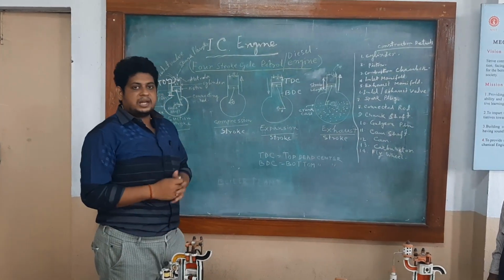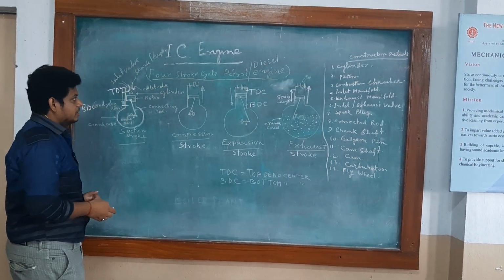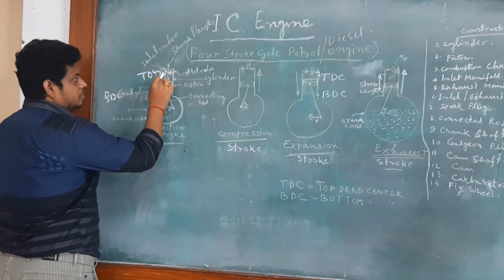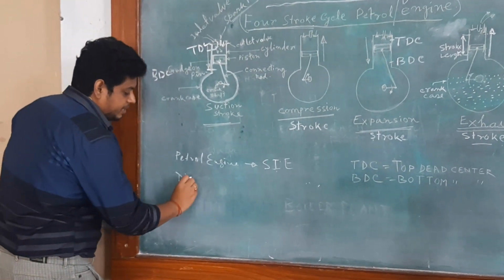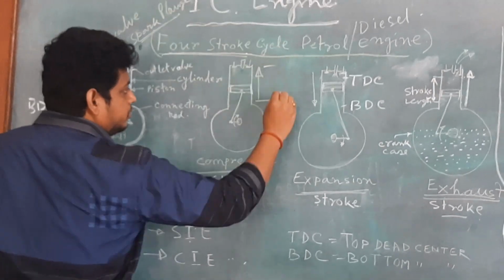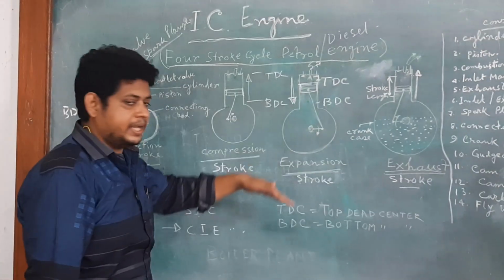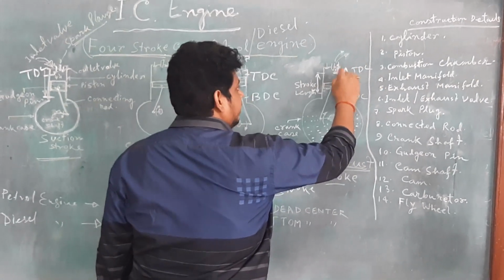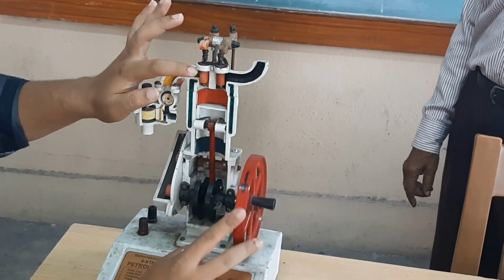EXPERIMENT ON 4 STROKE DIESEL & PETROL ENGINE.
FOR 3RD YEAR(5TH SEMESTER) MECHANICAL ENGINEERING STUDENTS.
Mr. Dinesh Singh, Lecturer
Mr. Saradindu Pal, Lab Asst.